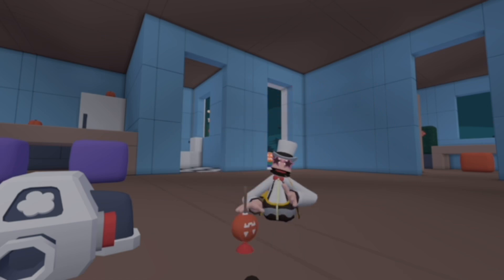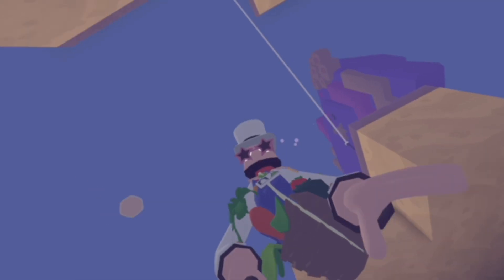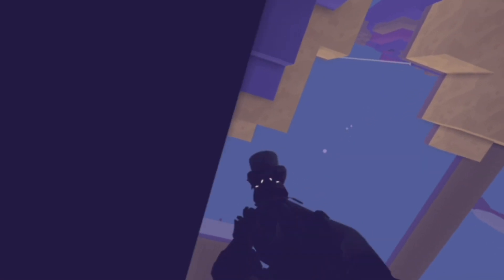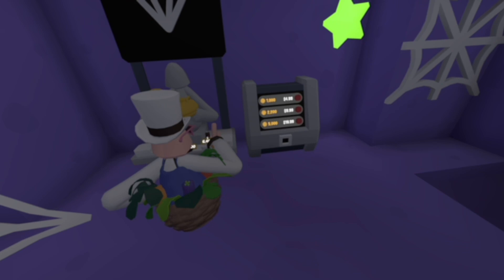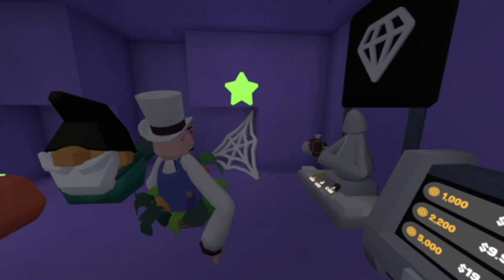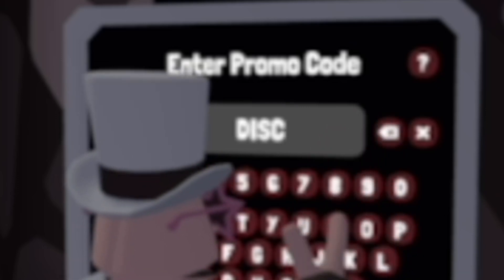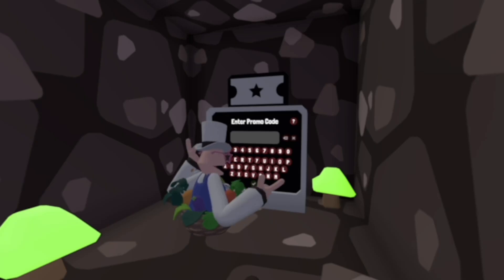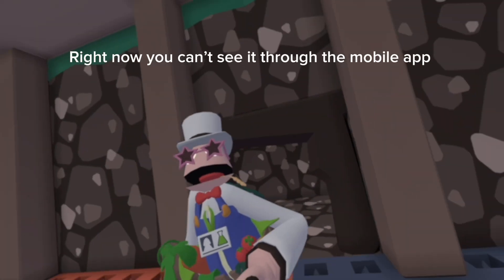New Spider Update in Yeeps(buttcoins+promo code)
Go sub to ​⁠@OrangeJaxvr and ​⁠@orangejaxplays